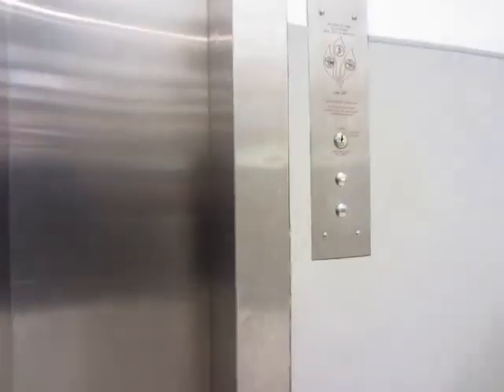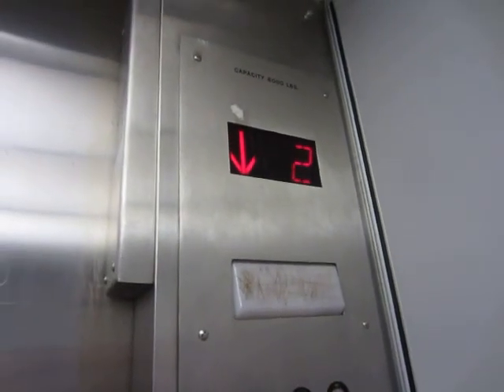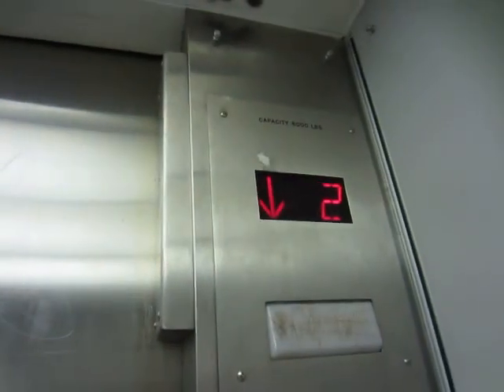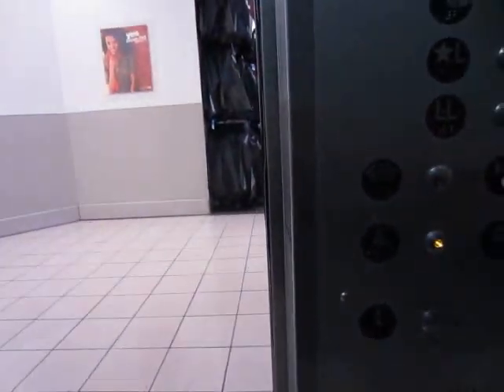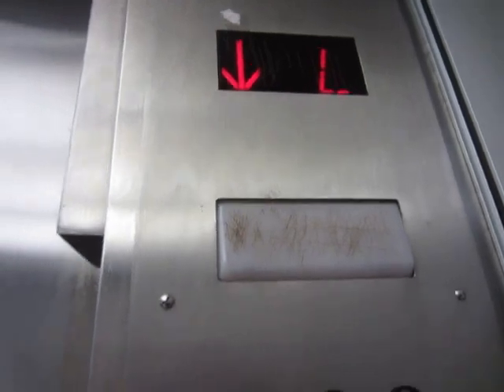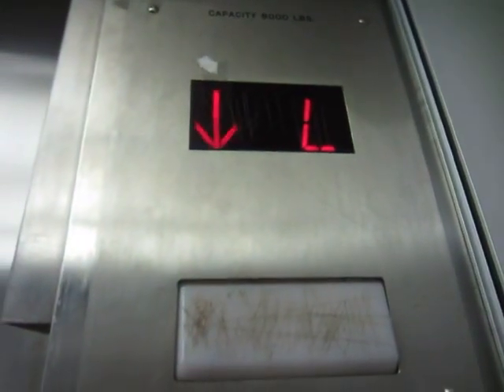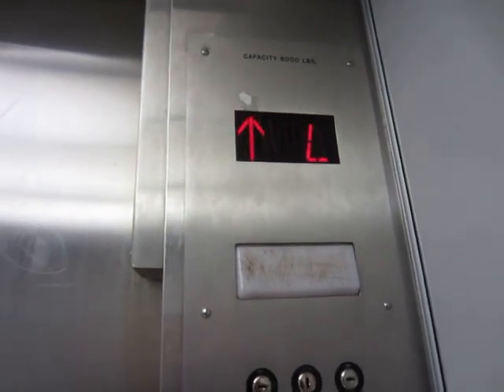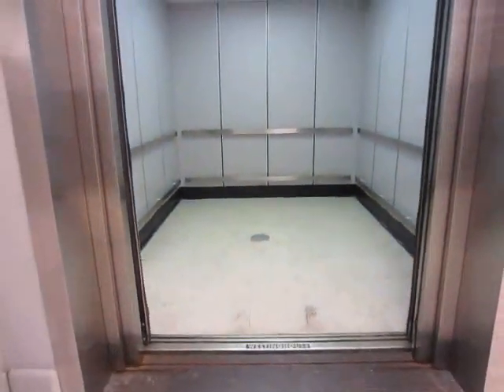Nice Classic Westinghouse Traction elevator at Kohl's in Fresh Meadows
One of two elevators in the store. This of course being the nicer one.